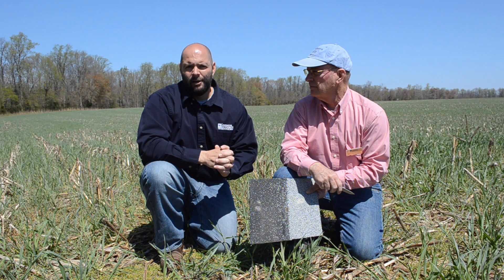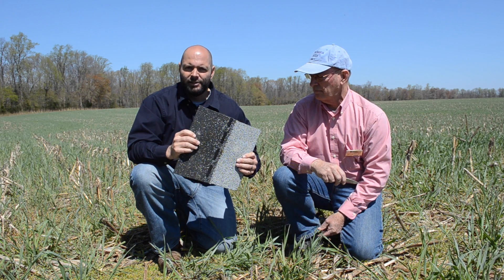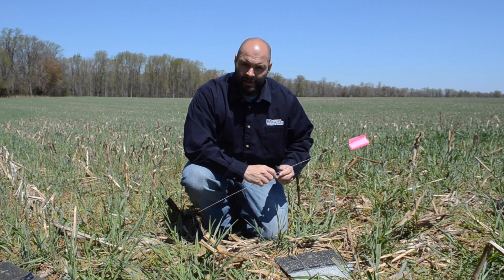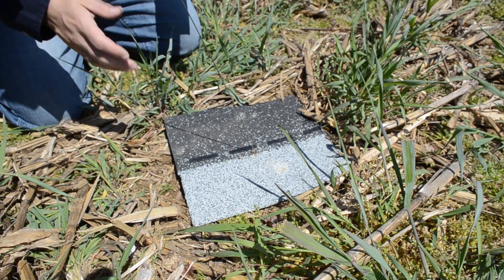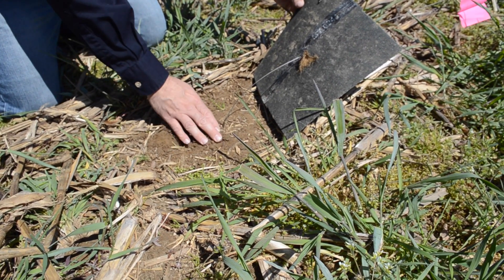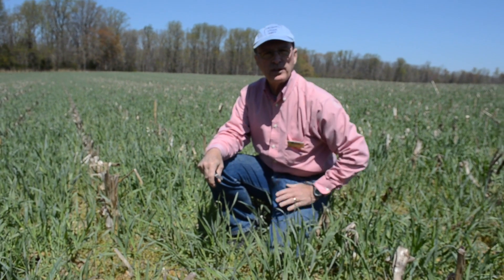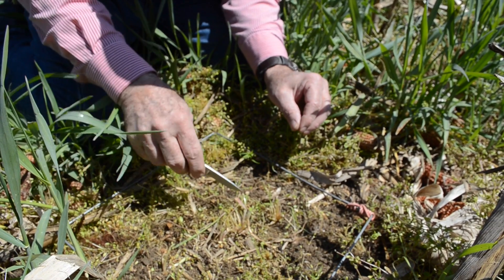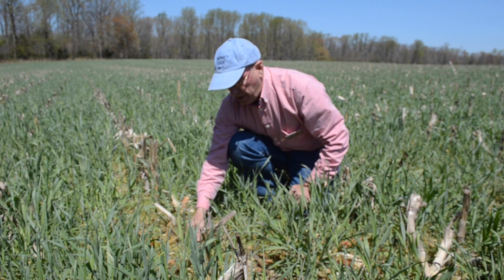How to Sample for Slugs in Soybeans Using Shingle Trapping and Residue Sampling Methods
At the end of this video there are two poll questions, if you found this video useful please take the time to provide your input.